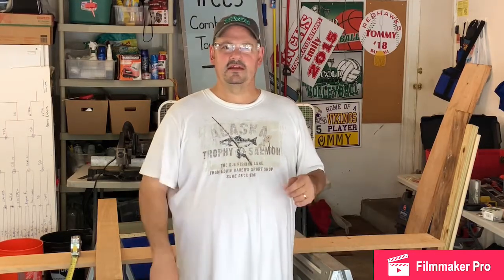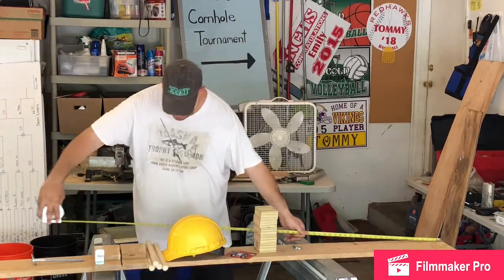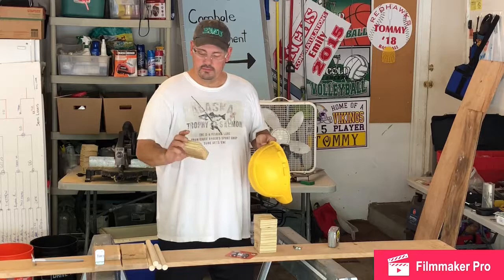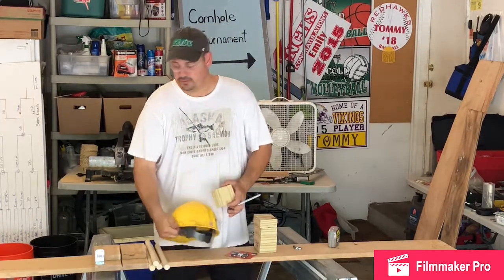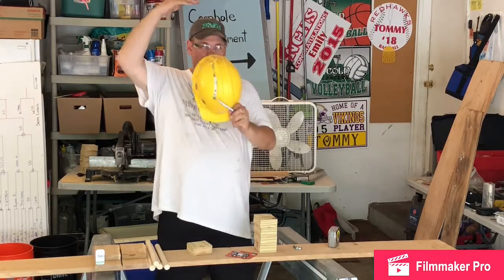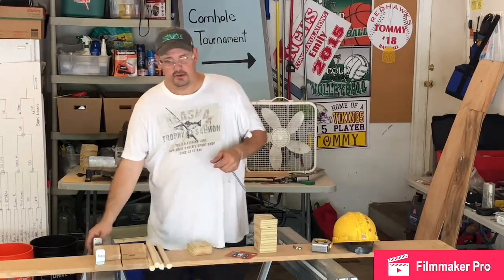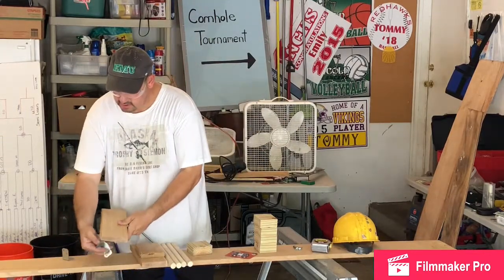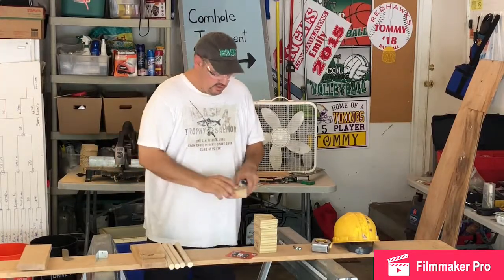How to make Dueling Beer Puppet Game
Part 1 of 3 How to make Dueling Beer Puppet drinking game.